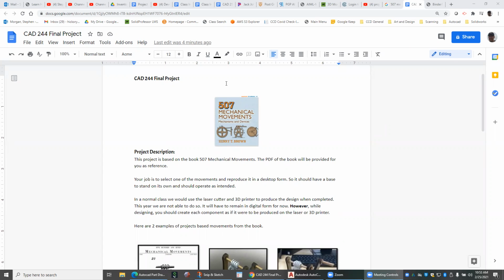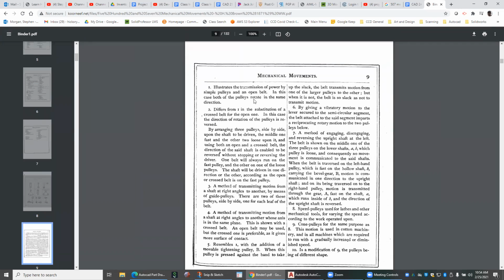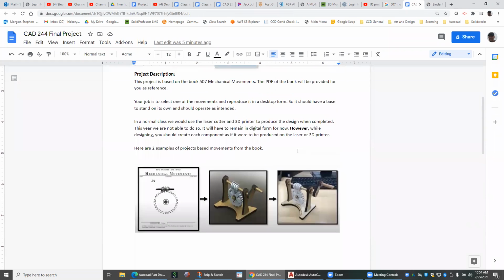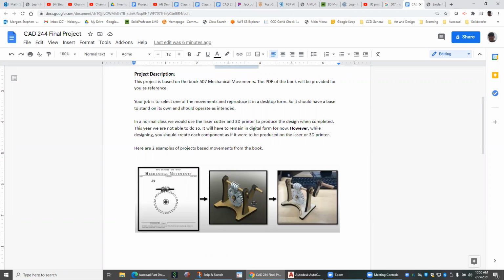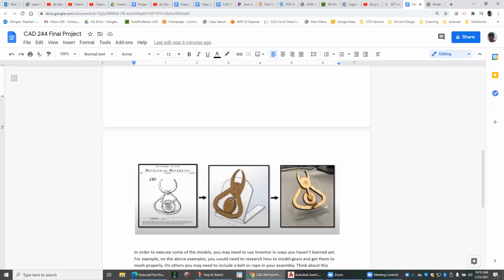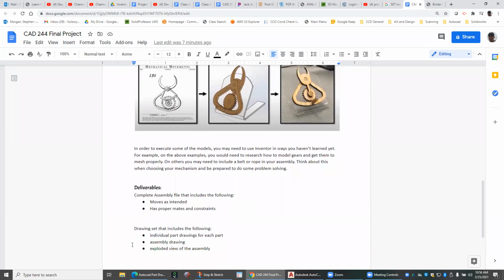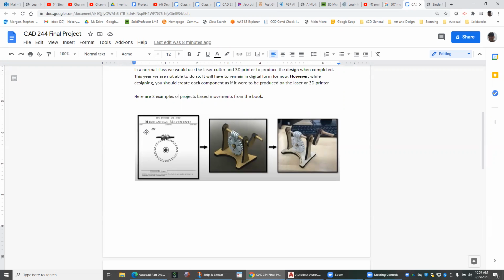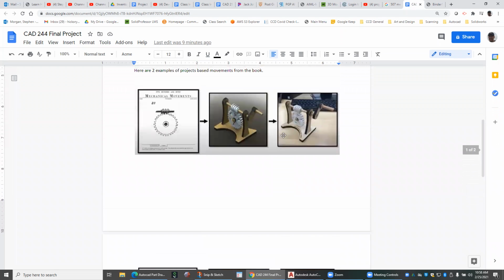CAD 244 Final Project